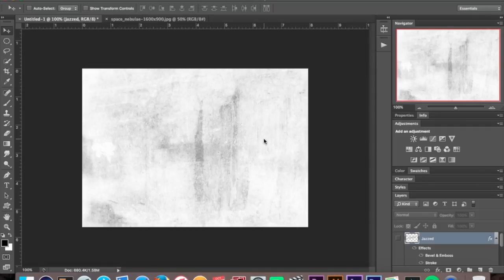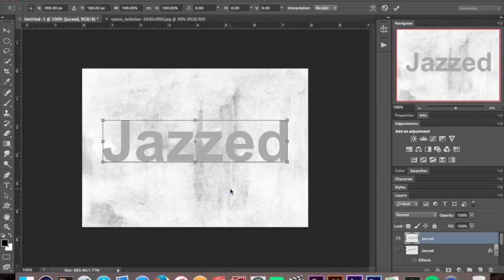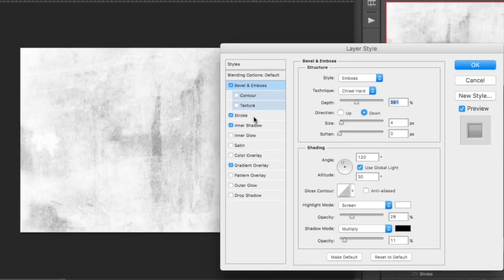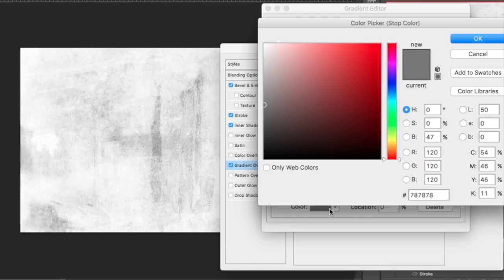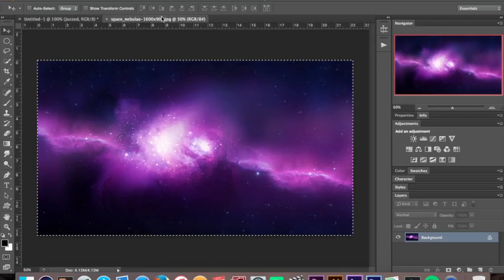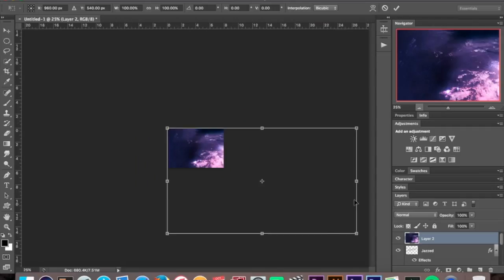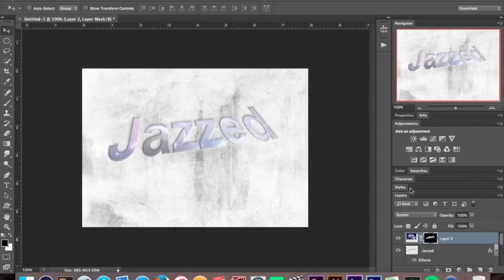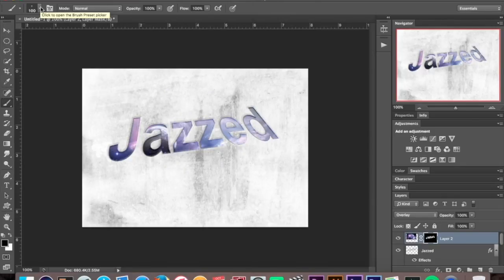Jazzed up text effect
this week i'm gonna be showing you a leveled up version of a former tutorial from this channel (at least i think i showed a video on it haha) so stick around and watch some awesomeness happen :)